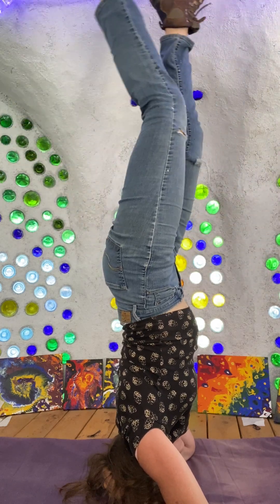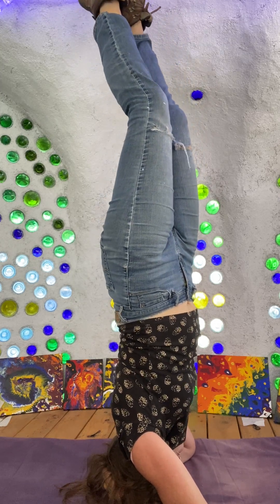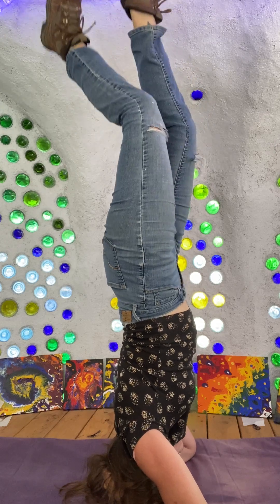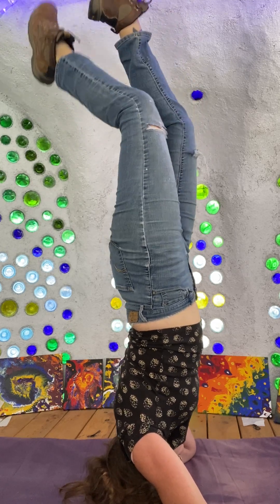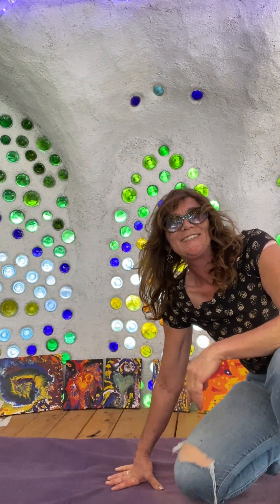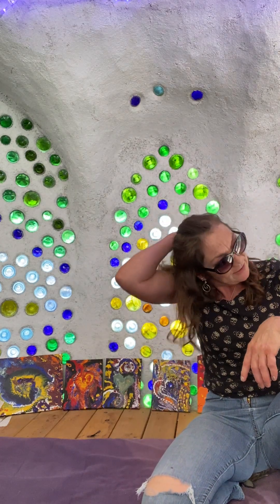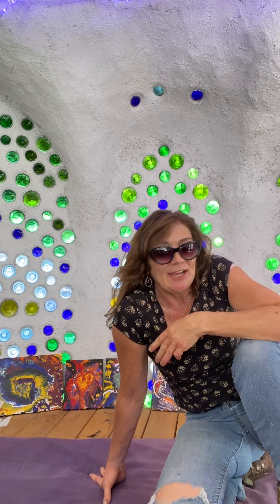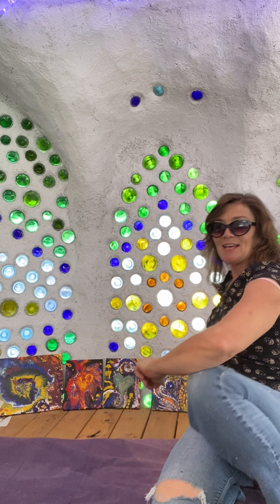100 Day Fitness Challenge, Goal Stacking, Headstand part of the day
9 6 23, day 37 of my 100 day Fitness Challenge, Goal Stacking, Headstand part of the day

47 truths: Musings of a Modern-Day Multi-Medium Storyteller; A playful exploration of alchemy and coherence through the transformative magic of words. Kindle Edition

47 truths: Musings of a Modern-Day Multi-Medium Storyteller; A playful exploration of alchemy and coherence through the transformative magic of words. Kindle Edition

Ride
Angel Lilly, ft 1000 Words -- Audio CD

1000 Words -- Audio CD